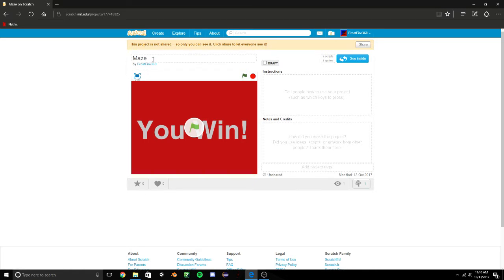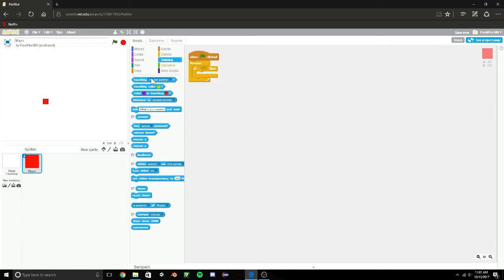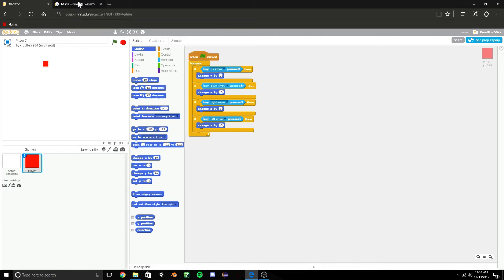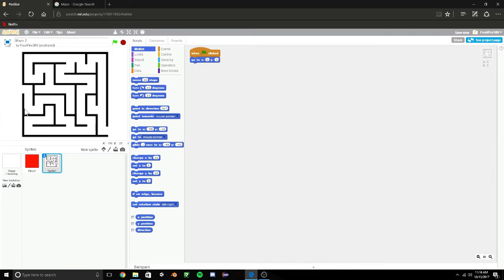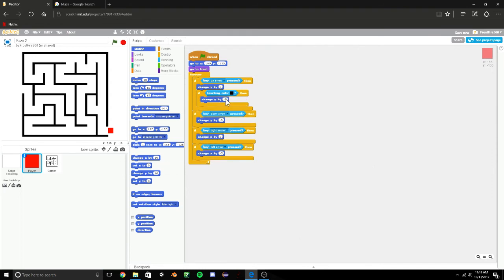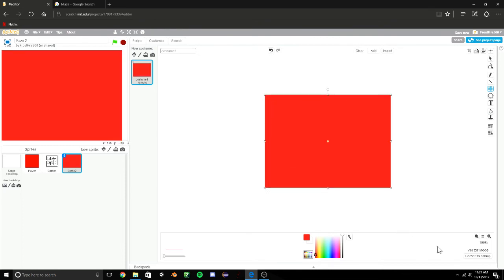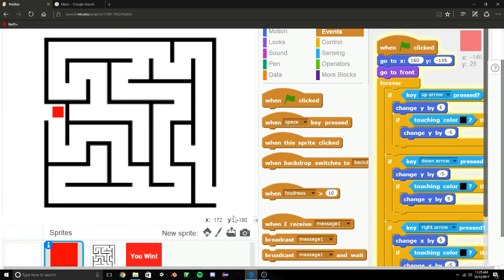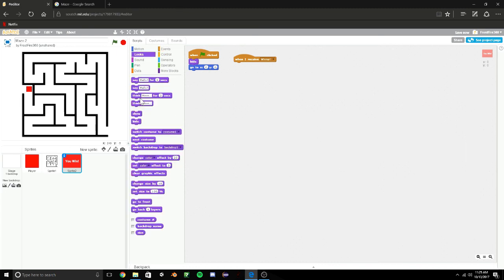How to Make a Maze Game in Scratch